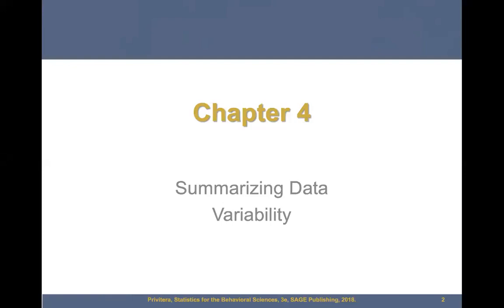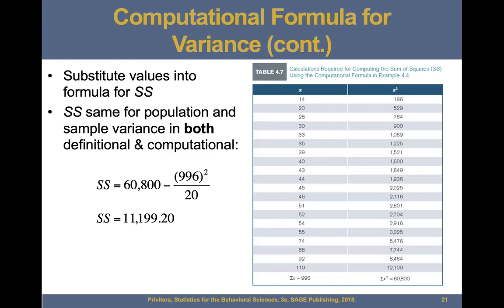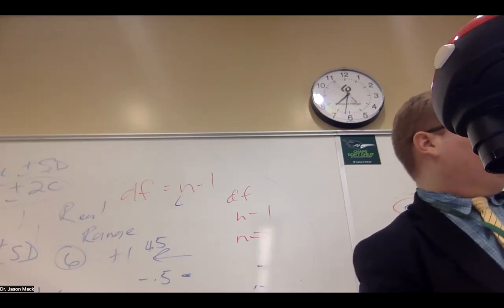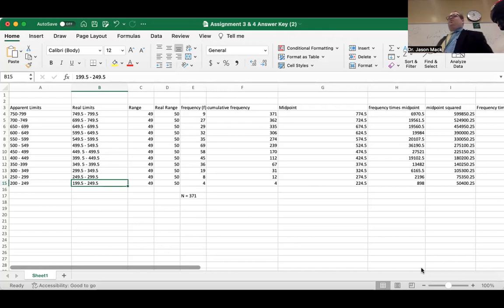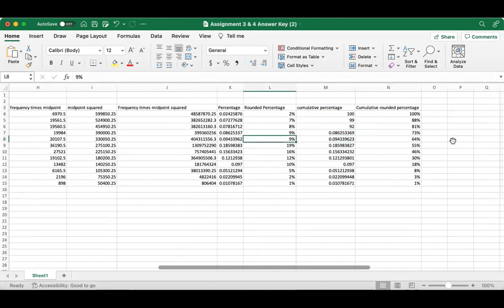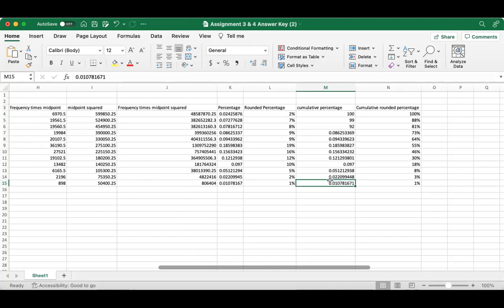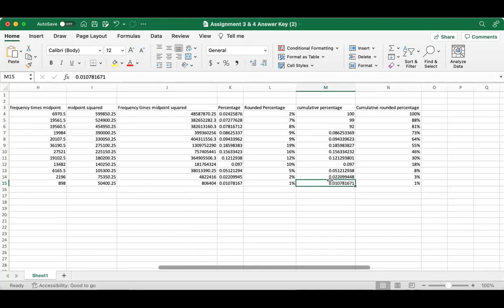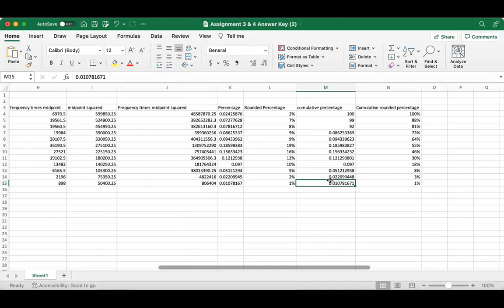Statistics Chapter 4 Variability and Standard Deviation 9 22 22